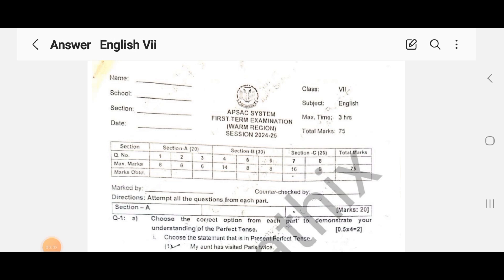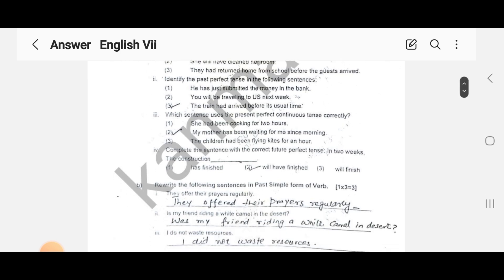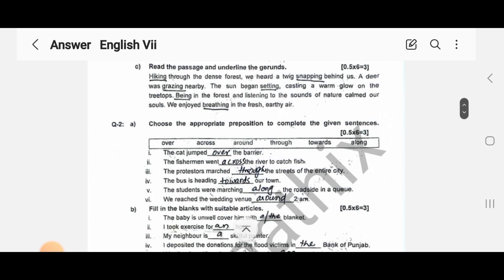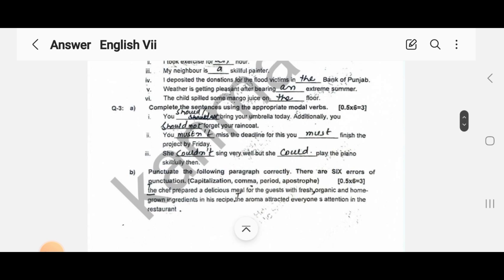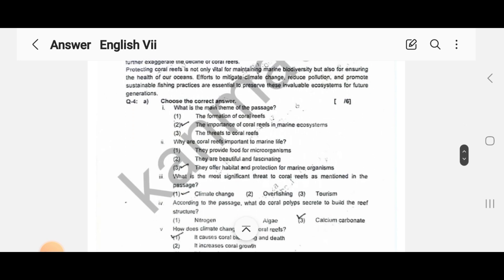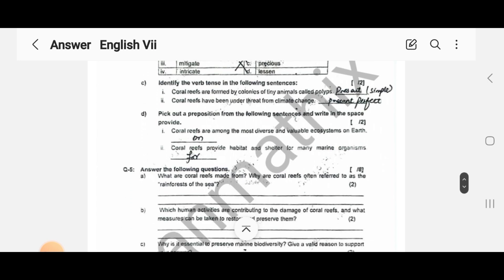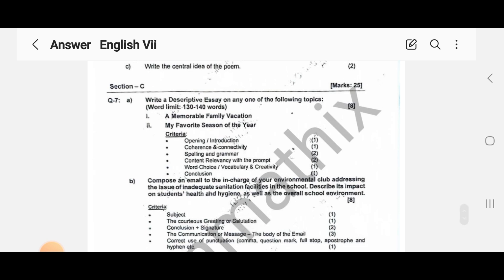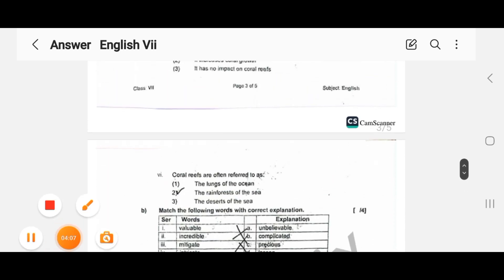English answer key 🔑 |1st term exam 2024 Grade 7 complete solution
Past papers
English past paper,
Answer key English paper class 7
Class 7 English paper